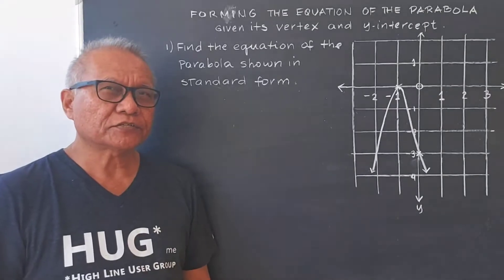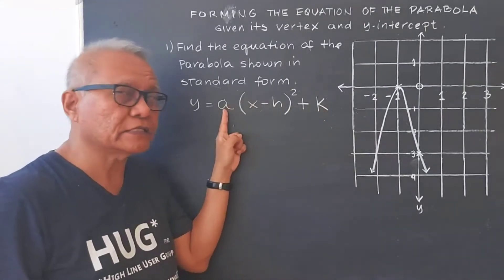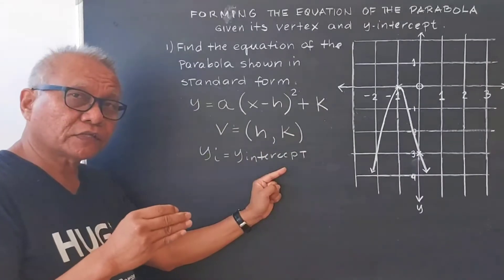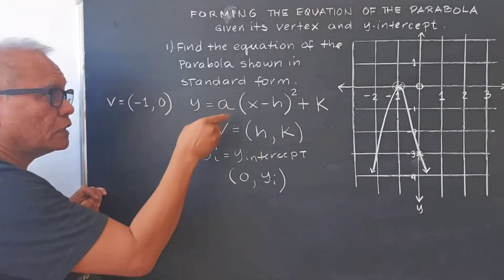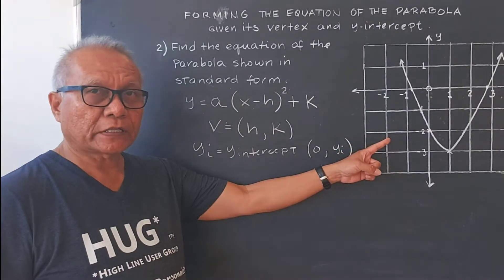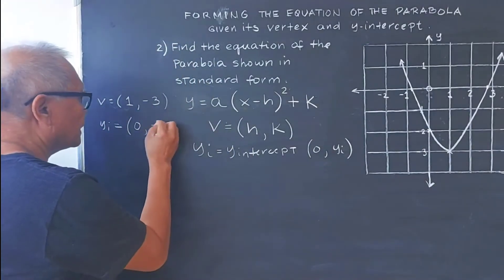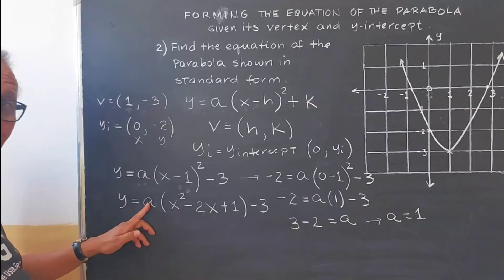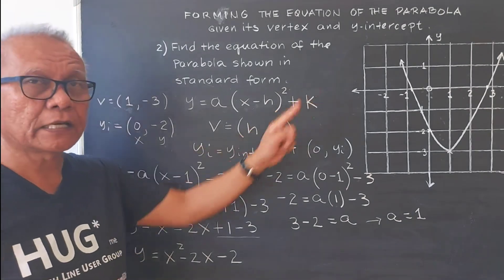Quadratic Function From Graph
The video explains how to form quadratic function from graph.